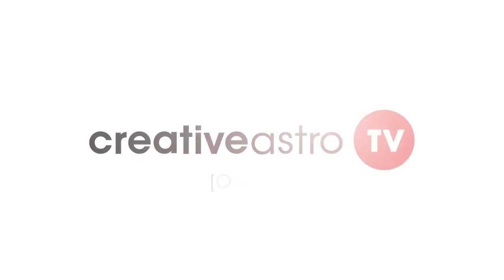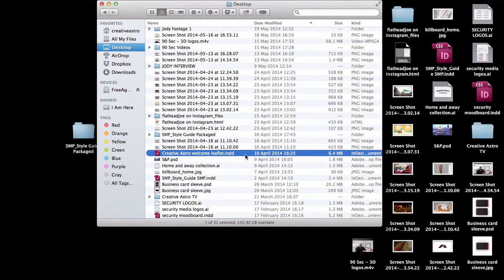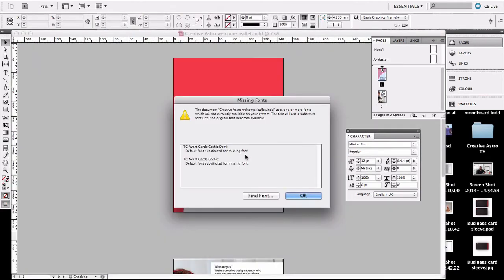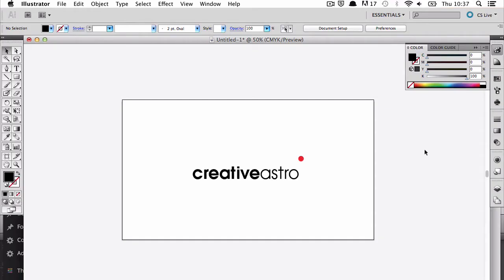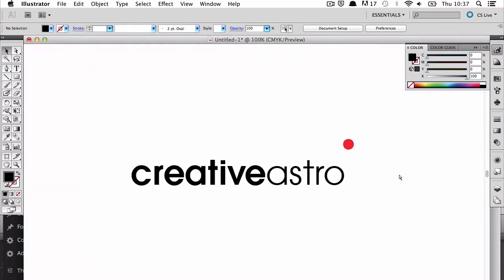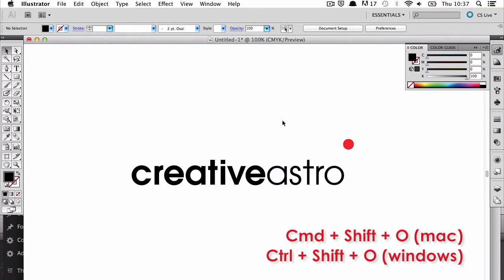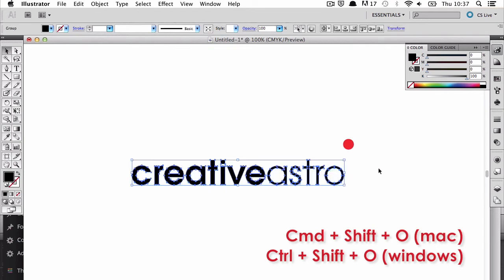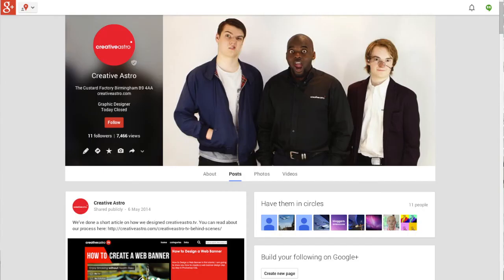90 Second Tip - Outlines for Print in InDesign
In this video we explain the importance of converting text files as outlines when taking work to the printers.